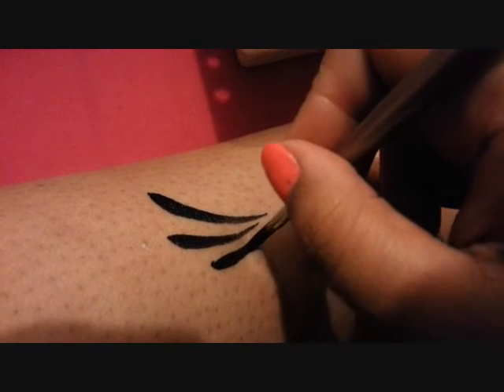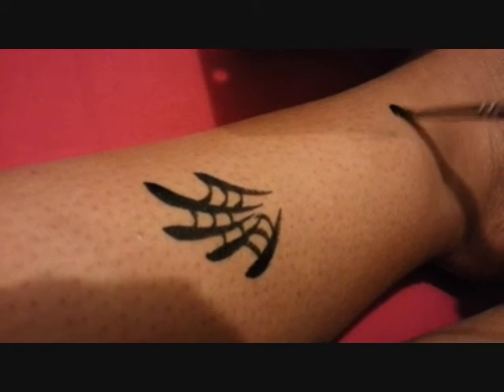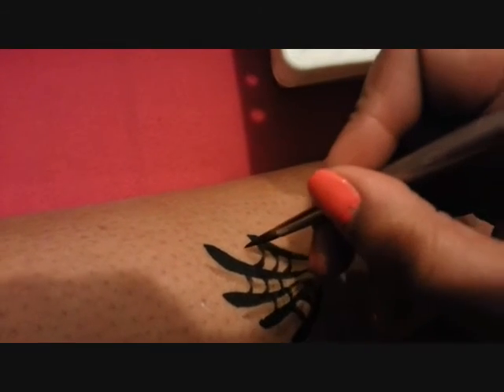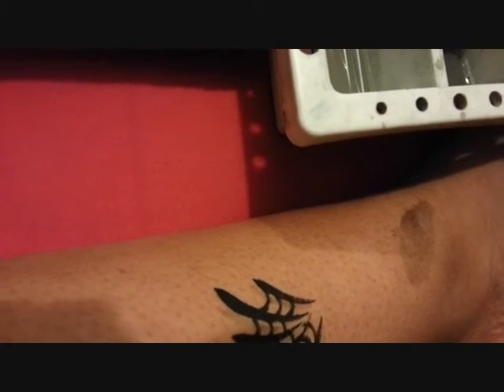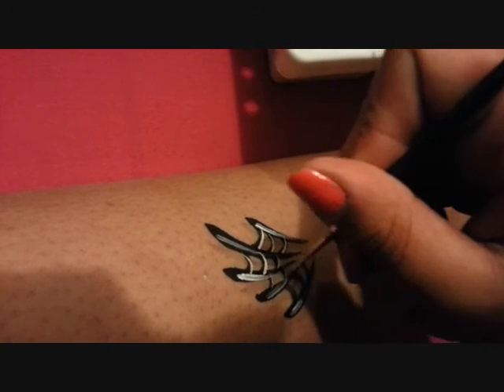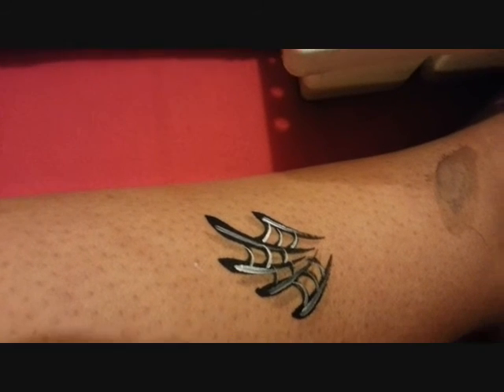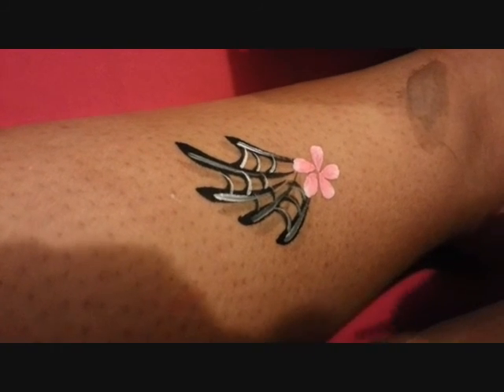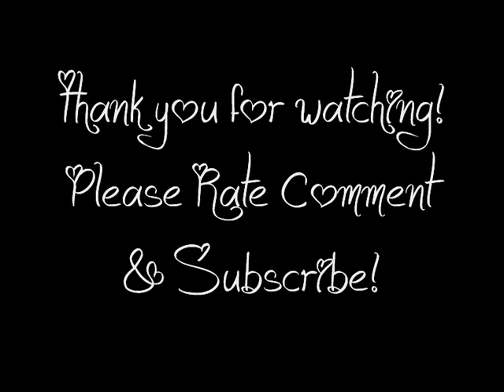Spiderweb Shadowing Technique Face Painting Tutorial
Products I used:

Cameleon Black Velvet
Superstar Line White
Cameleon #00 Round Brush
American Painter Brush #5 Round Brush

Please bare in mind I always use Diamond FX White and Mark Reid Brushes, but they were packed away safely for tomorrow's gig. So this is what I had handy! First time using them.. I still prefer my Diamond FX White!! And other brushes!